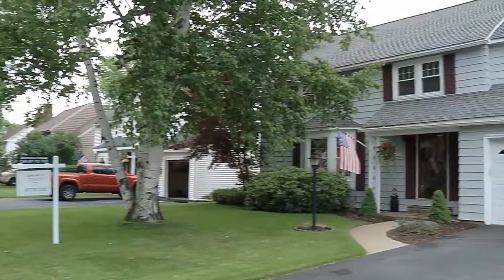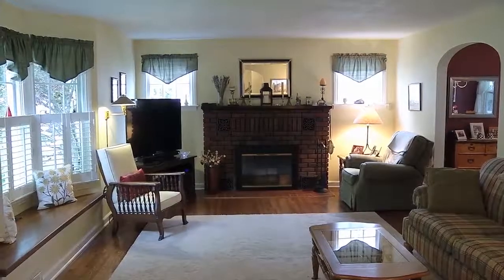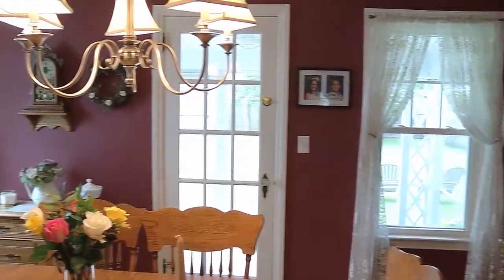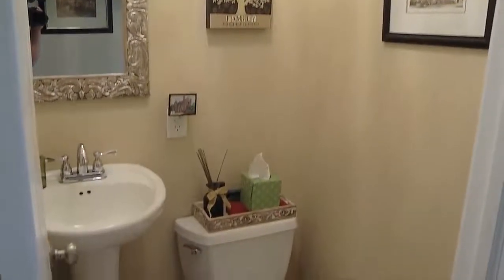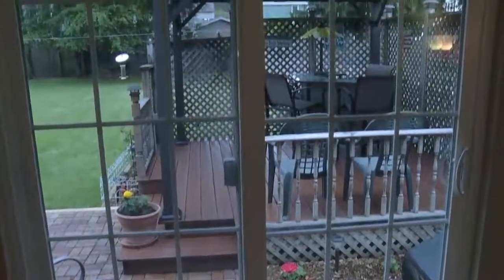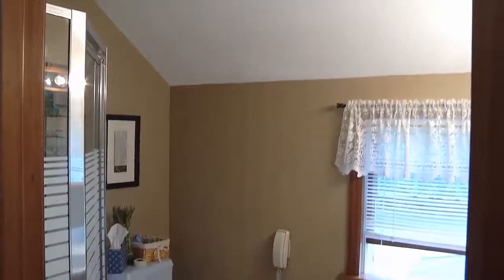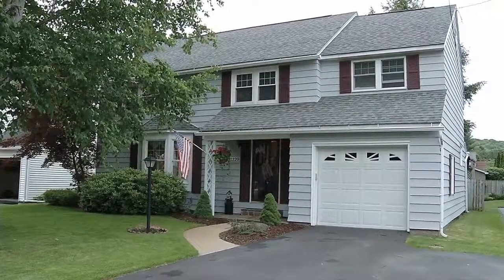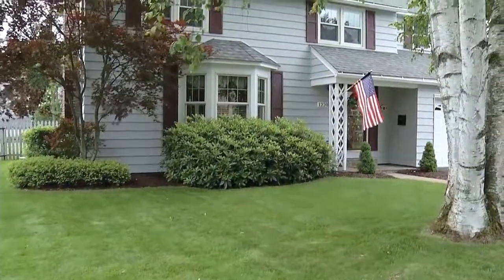MLS#220378- 1220 Cornell Street, Binghamton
CHARMING COLONIAL IN HILLCREST! HARDWOOD FLOORS, NEW BATHS.NEW KITCHEN WITH GRANITE COUNTERS ,TILE FLOORS &NEW STAIN.STEEL APPLS. FORMAL DINING WITH ACCESS TO A 14 x11 SCREEN PORCH. 12X 12 DECK GAZEBO FOR ENTERTAINING. BRICK PATIO.CENTRAL AIR.BOW WINDOW,WOOD BURN. BRICK FIREPLACE.LARGE ALL FENCED BACKYARD CV SCHLS., MASTER BEDROOM SUITE W/ WALK-IN CLOSET.10X8 SHED